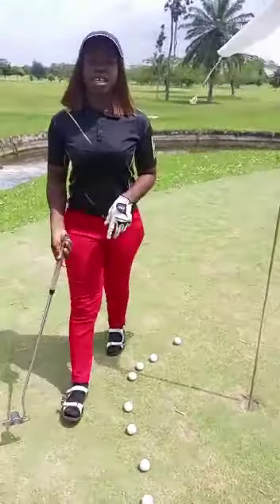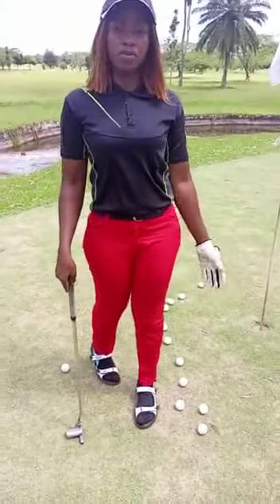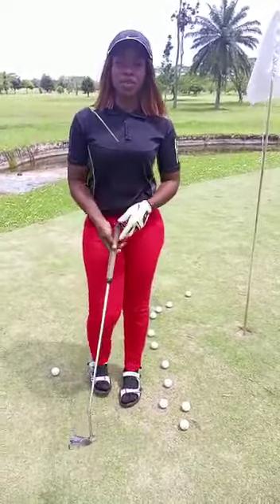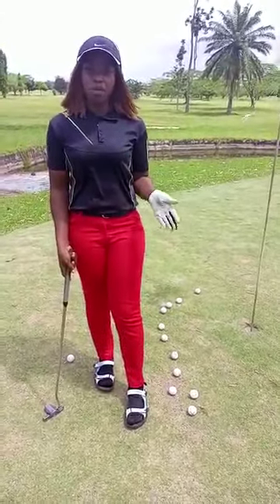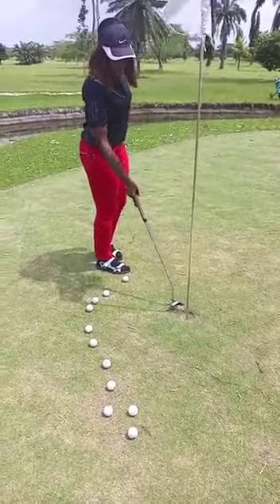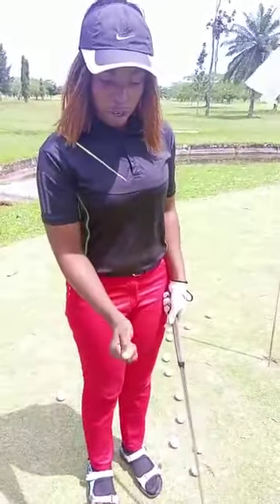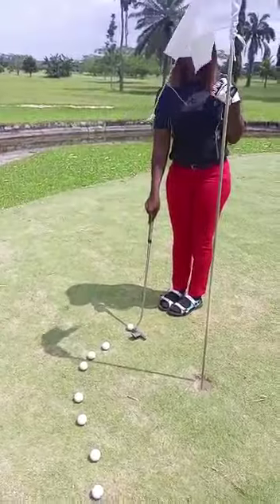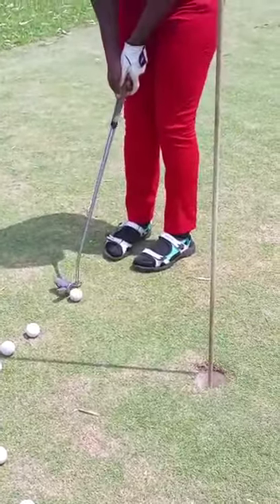A must watch ( building Confidence in your putting)